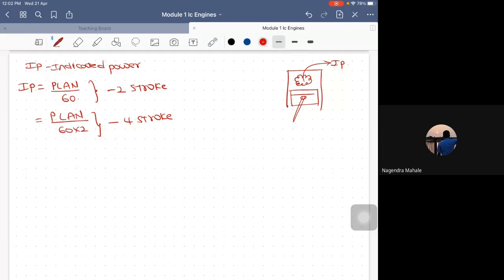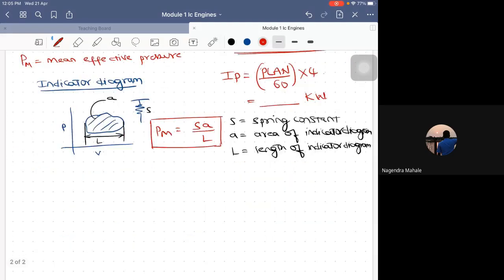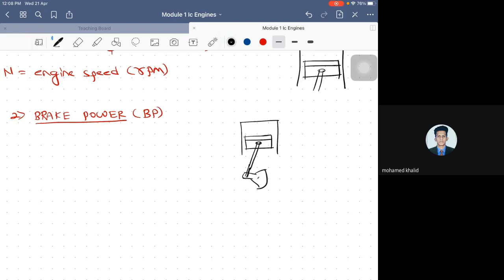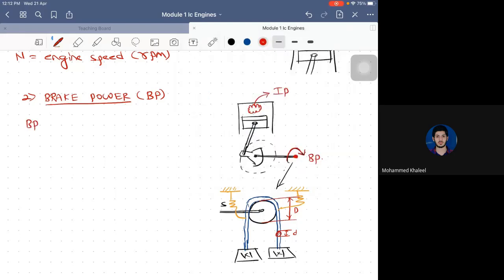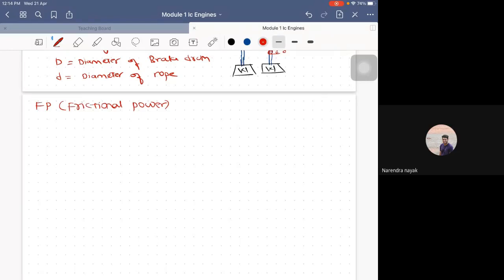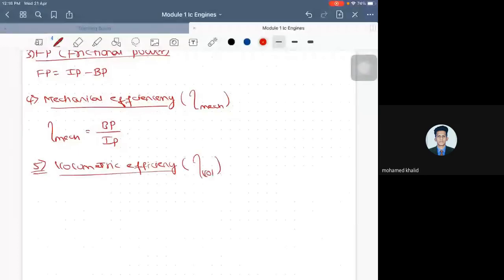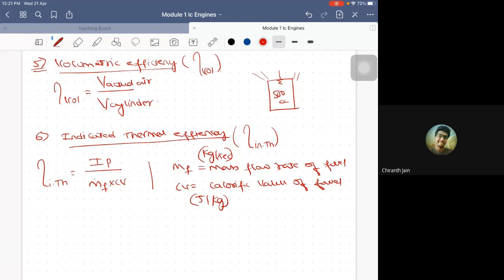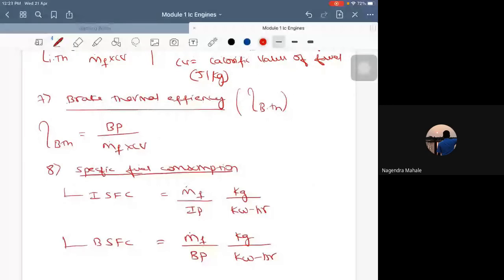ATD - Module 1 - IC engine - Engine Performance Parameters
IC engine - Engine Performance Parameters